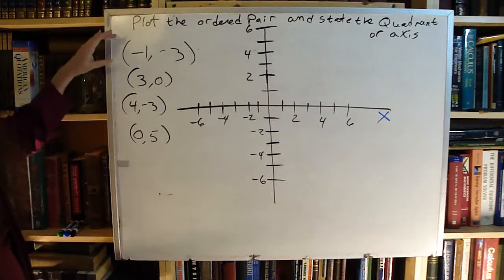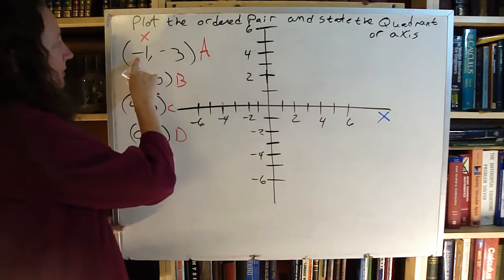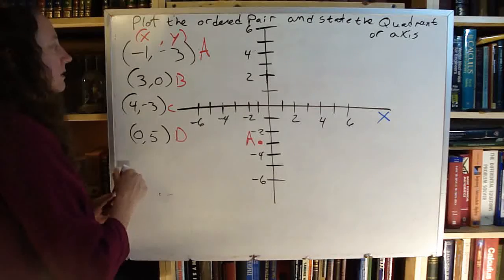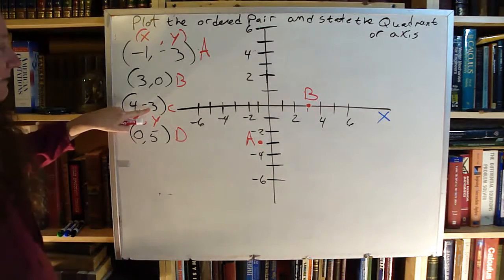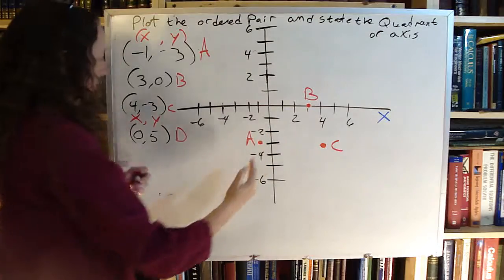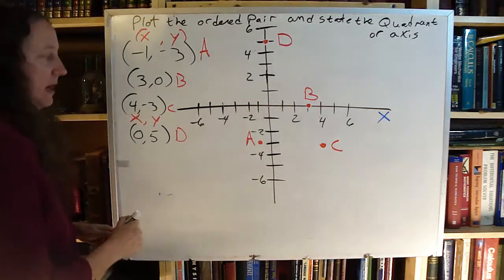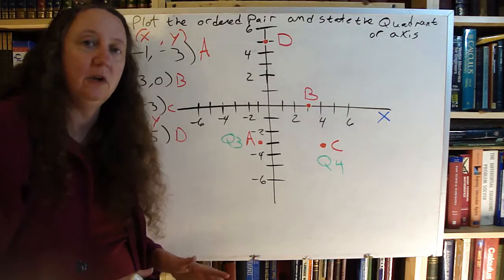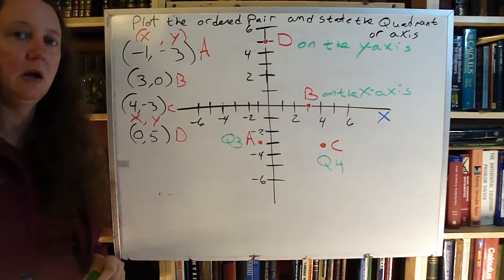M4H09860 plotting points on a graph